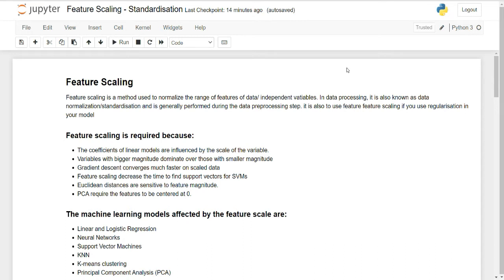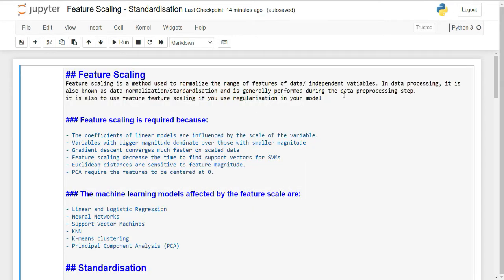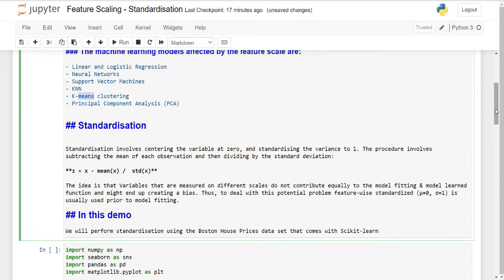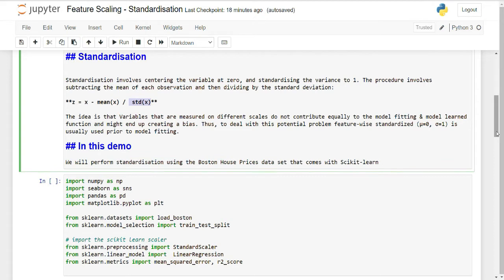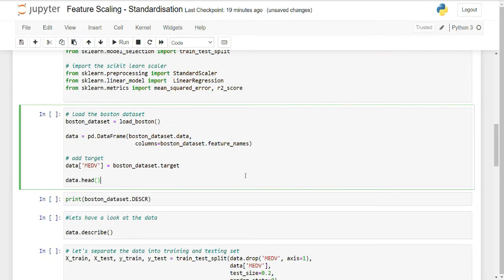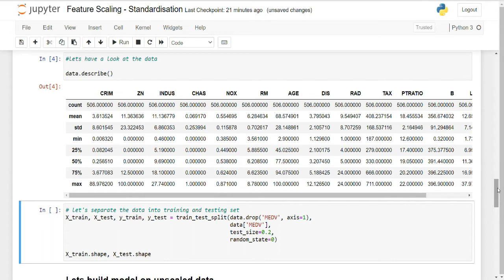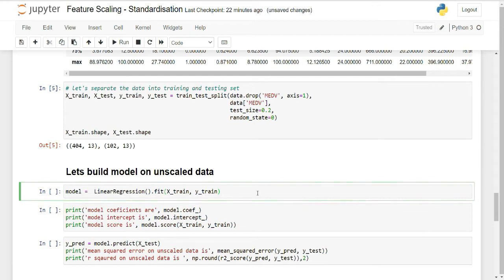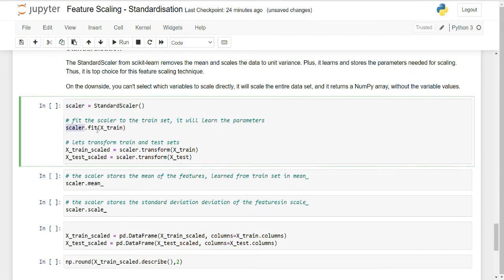Feature Scaling Explained in Detail | how to do feature scaling in python | Machine Learning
what is feature scaling and how to do feature scaling in python - feature scaling machine learning is a feature engineering method used to normalize the range of features of data/ independent variables in machine learning. In data processing, it is also known as data normalization/standardization or z score normalization  and is generally performed during the data preprocessing step.
it is also to use feature feature scaling if you use regularization in your model
Feature scaling is required because:

- The coefficients of linear models are influenced by the scale of the variable.
- Variables with bigger magnitude dominate over those with smaller magnitude
- Gradient descent converges much faster on scaled data
- Feature scaling decrease the time to find support vectors for SVMs
- Euclidean distances are sensitive to feature magnitude.
- PCA require the features to be centered at 0.
- compute data

The machine learning models affected by the feature scale are:
- Linear and Logistic Regression
- Neural Networks
- Support Vector Machines
- KNN
- K-means clustering